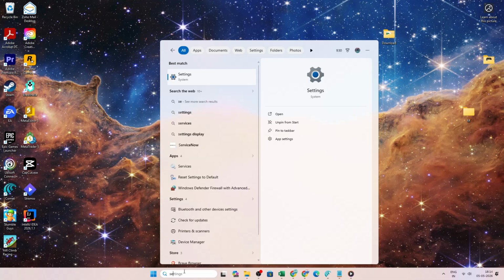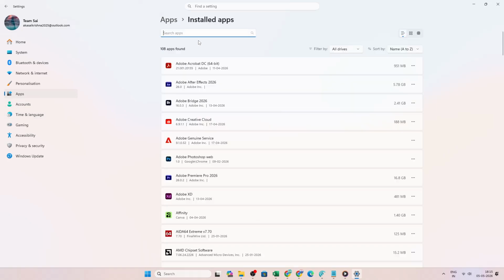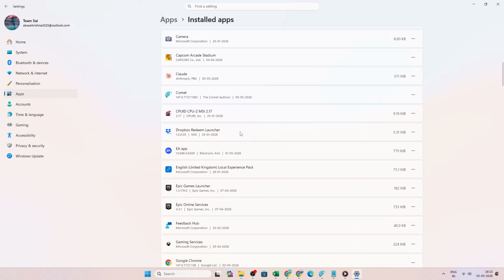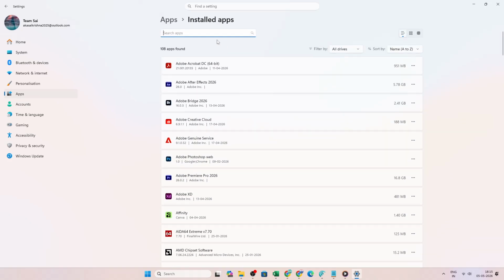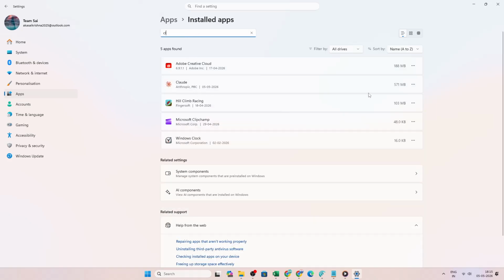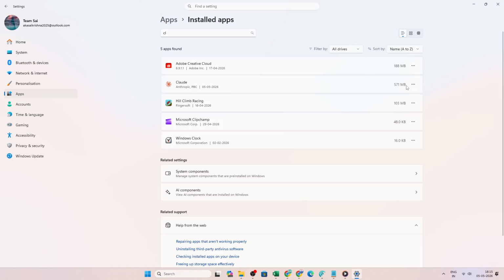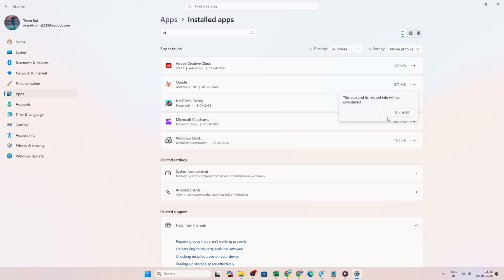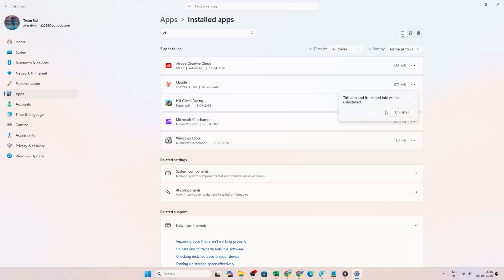How To Uninstall Claude Code On Windows (Step By Step)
Learn how to uninstall Claude Code on Windows 10 and Windows 11 using this quick and easy guide. This tutorial explains how to remove the Claude CLI tool and clear out any cached data left behind on your PC.